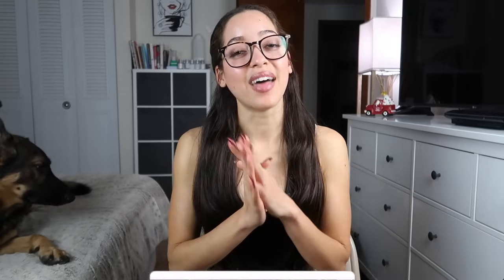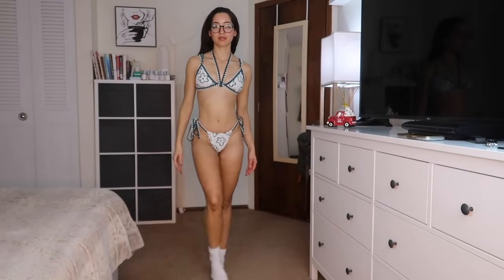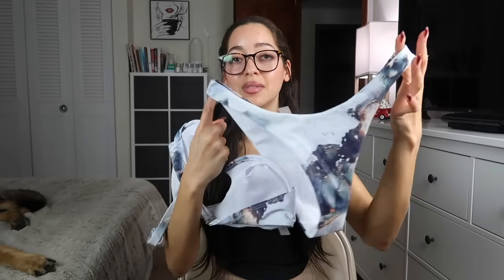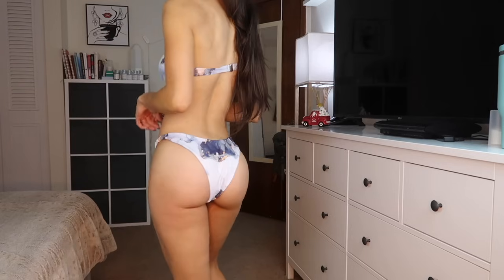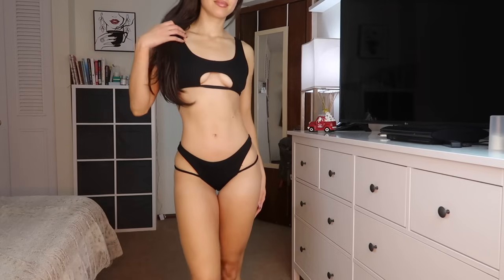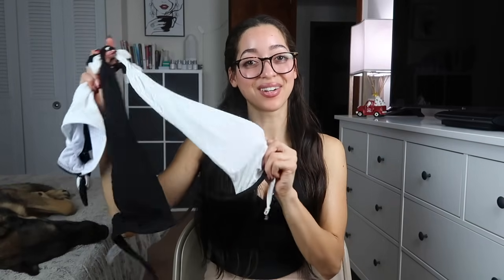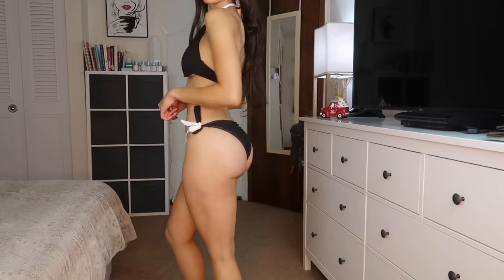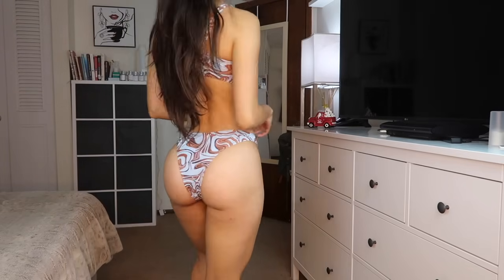Shein Bikini Try On Haul 2024 | Affordable Viral Shein Bikinis Try On Haul | Best Shein Swimsuits!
Today's video is a bikini try on haul from Shein of affordable viral swimsuits. I'm trying on bikinis from the viral Instagram brand, Shein! I like how affordable these swimsuits are from Shein which are great for a vacation or the perfect hot summer.

Bikinis From Try On Haul
Bikinx Floral Print Bikini Set Chevron Tape Halter Triangle Bra & Tie Side Bottom 2 Piece Bathing Suit
SHEIN Swim Vcay Marble Print Bikini Set Cut Out Push Up Bra Top & High Cut Bikini Bottom 2 Piece Bathing Suit
SHEIN Swim Vcay Graphic Print Bikini Set Underwire Bra Top & High Cut Bikini Bottom 2 Piece Swimsuit
SHEIN Swim SXY Two Tone Bikini Set Crisscross Cut Out Underwire Bra Top & Tie Side Bikini Bottom 2 Piece Bathing suit
SHEIN Swim Basics Tropical Bikini Set Underwire Cami Bra & 2Pcs Hipster Bottom 3 Piece Swimsuit